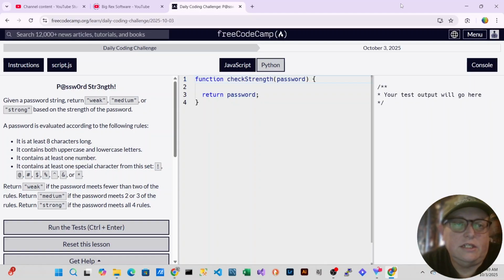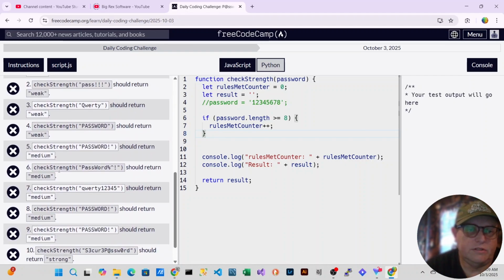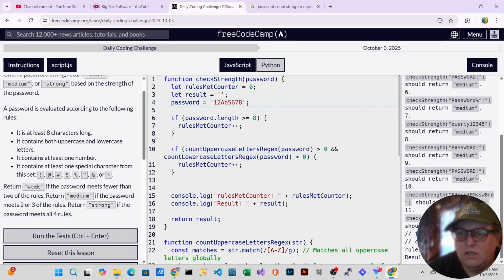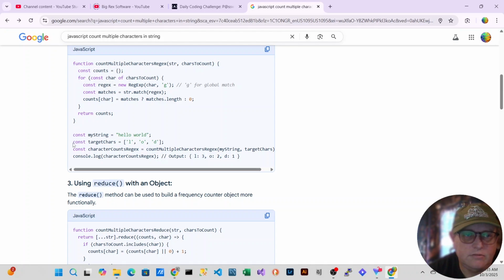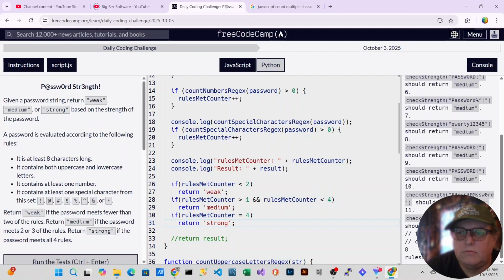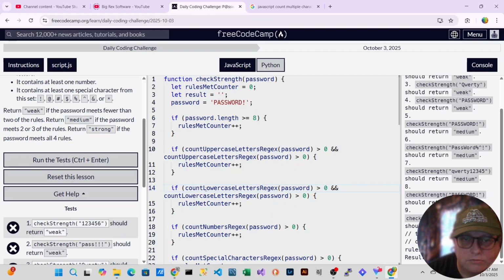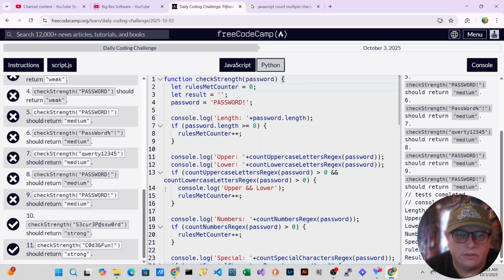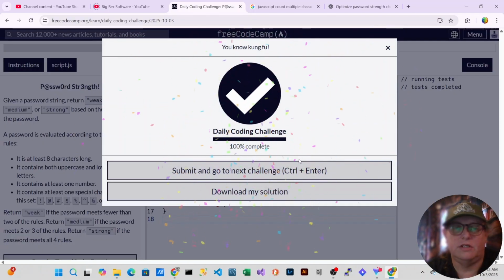JavaScript P@ssw0rd Str3ngth! Stumps Me for 40 minutes - freeCodeCamp Daily Code Challenge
Watch me get stumped trying to evaluate a password's strength using regular expressions.

0:00 - Intro
0:14 - freeCodeCamp Daily Challenge
1:31 - My hack at the solution.
32:10 - I Finally Figure it Out...Mostly
32:45 - AI Suggestions